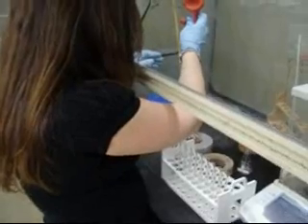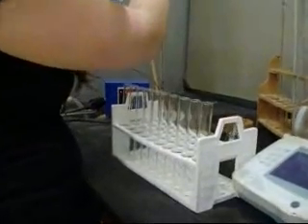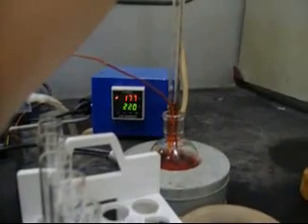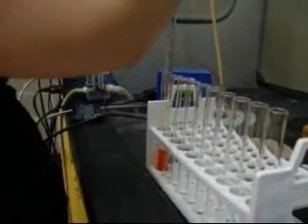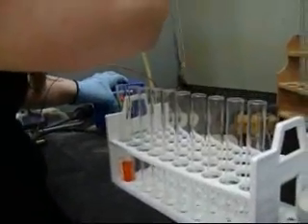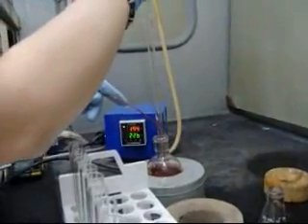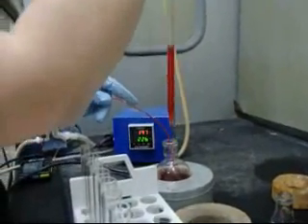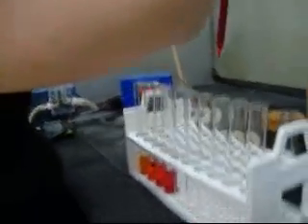Making Quantum Dots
Valerie Collins making quantum dots as part of her advanced physics lab (PHY-312) at Cornell College.  The goal of her project is to make solar cells based on quantum dots.